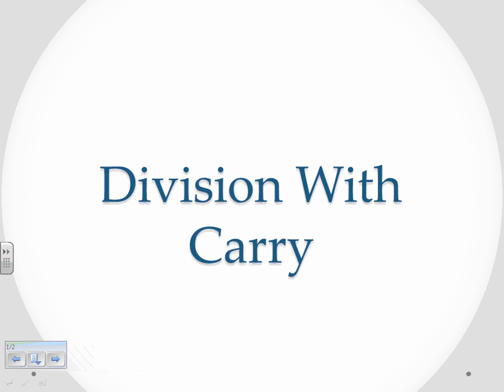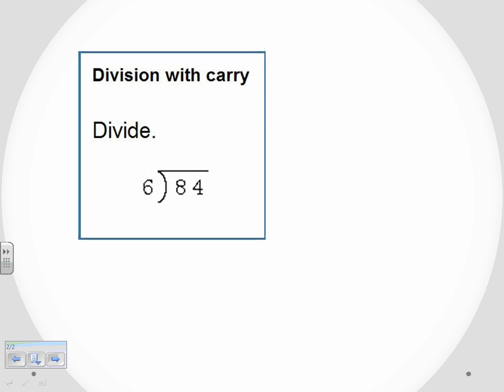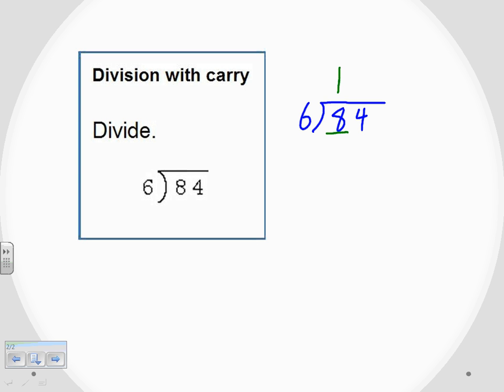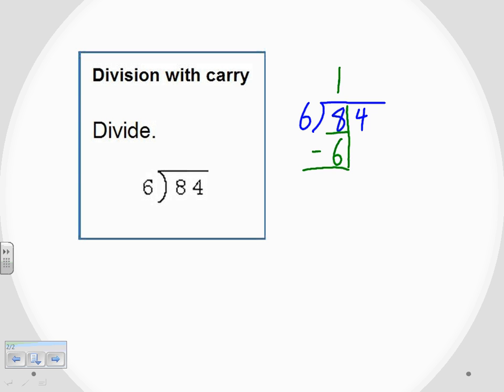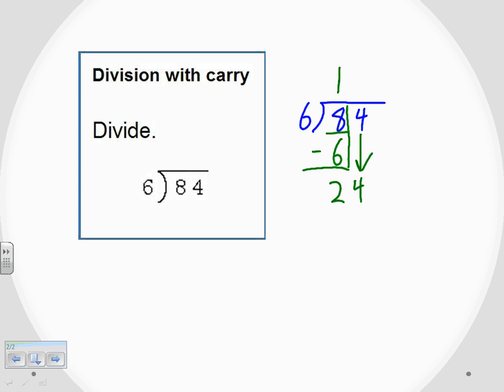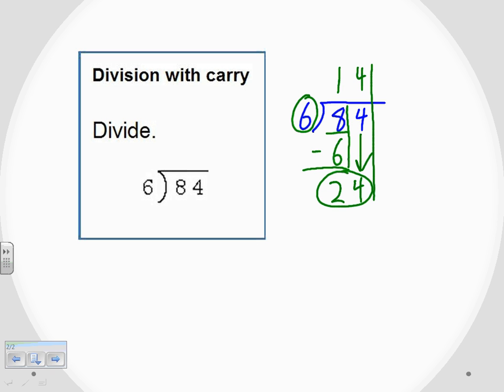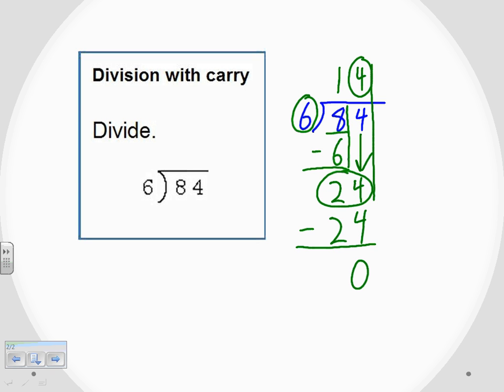Division with Carry